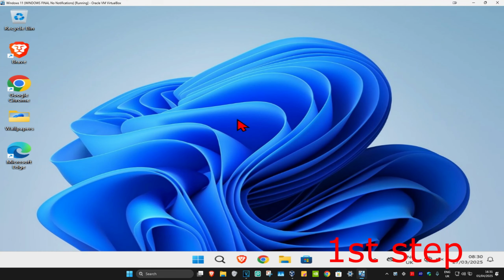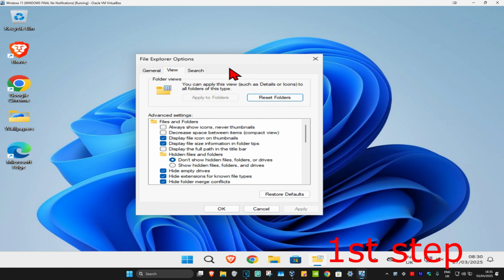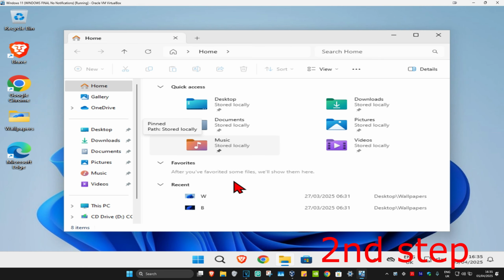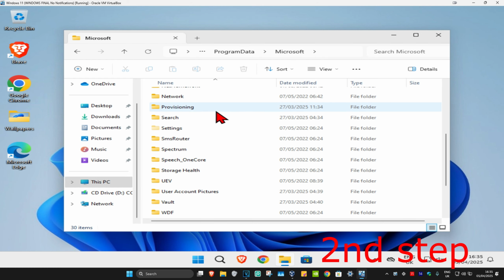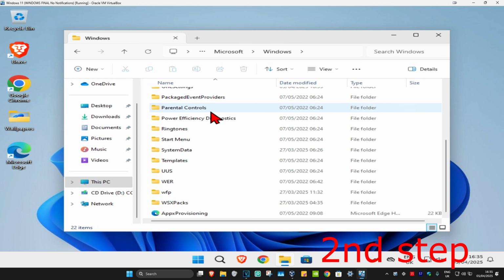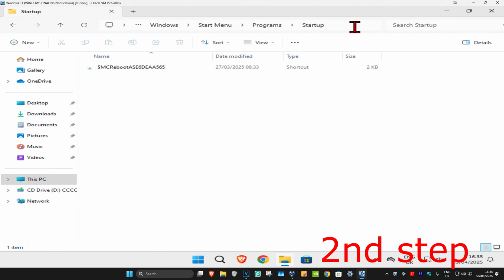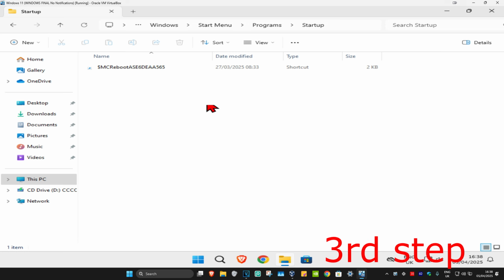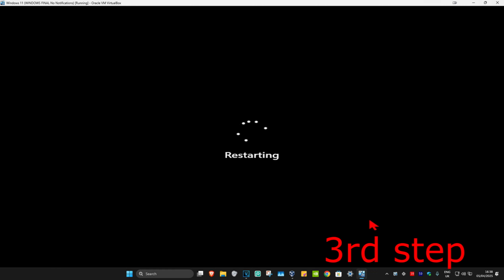How To Fix McAfee Install Error Restart Your Device Before Reinstalling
In this tutorial, I’ll guide you through fixing the "Install Error: Restart Your Device Before Reinstalling McAfee" issue. Follow these simple steps to resolve the error and successfully reinstall McAfee on your system.

Issues addressed in this tutorial:

McAfee install error troubleshooting
Fixing the "Restart your device before reinstalling McAfee" issue
Resolving McAfee installation problems
How to reinstall McAfee without errors